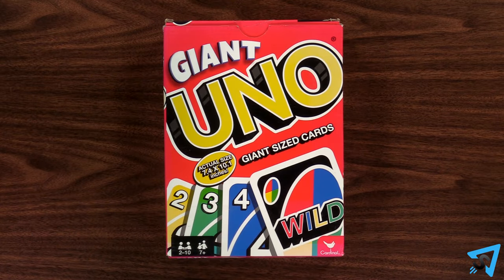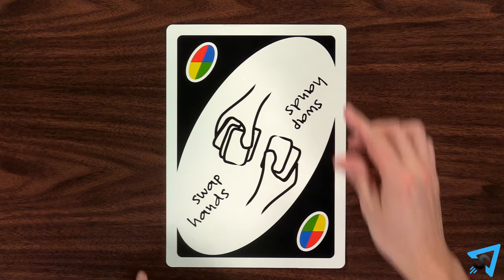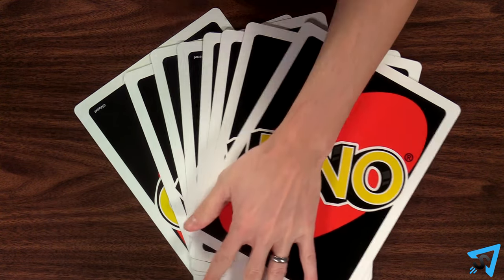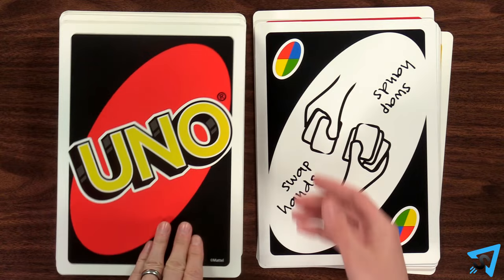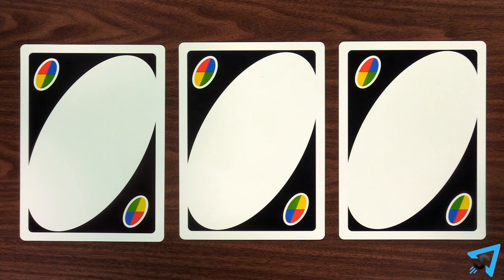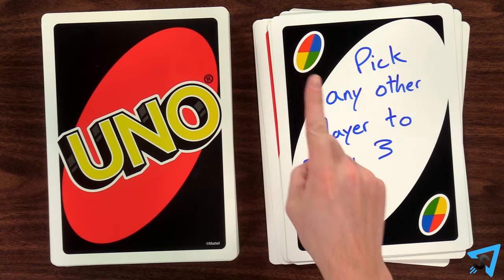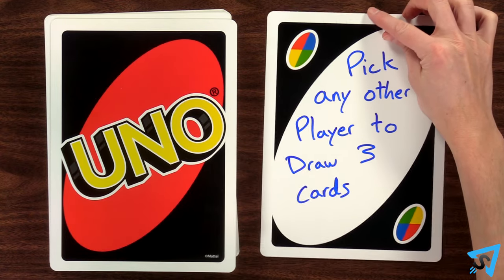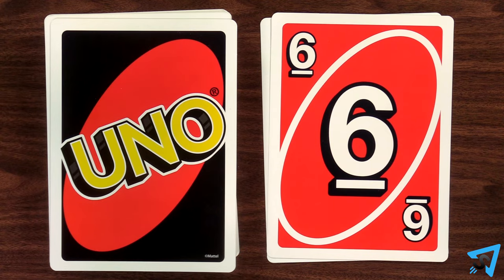How to play Giant Uno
Learn the rules to the card game Giant Uno quickly and concisely - This video has no distractions, just the rules. For a refresher of the original Uno rules, check out this video

RULES:
The swap hands card is a wild that may be played on any other card. When you play a swap hands card, pick any opponent and change hands with them. If you pick an opponent with only one card, you will need to say uno or draw 2 cards if someone catches you. There are 3 blank custom rule wild cards. Before the game begins write down your own house rules to use when the card is played. These cards are wilds and may be played on any other card. If a wild swap hands card or a wild customizable rule card is the first card flipped at the beginning of a round, then the action is ignored and the first player may play any card on it. At the end of the game, the swap hands wild and the customizable wild cards are each worth 40 points.